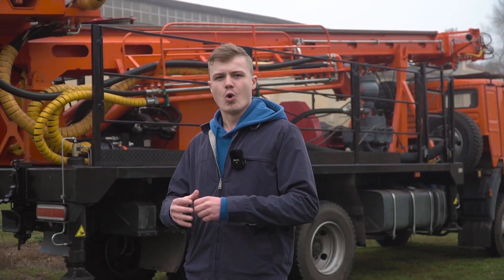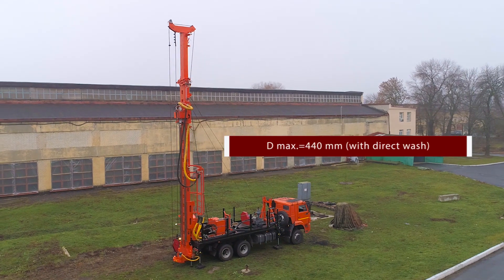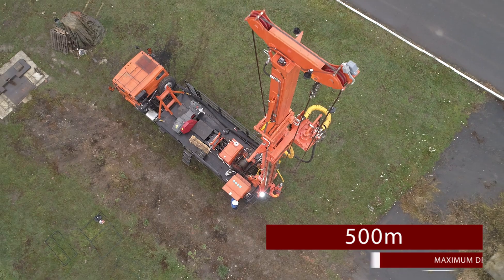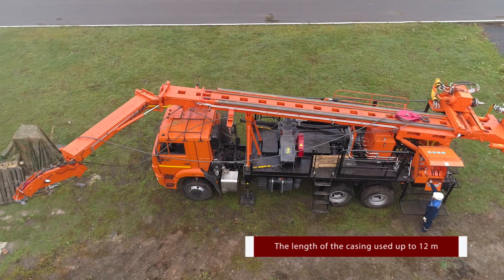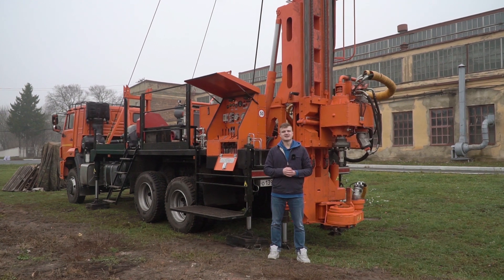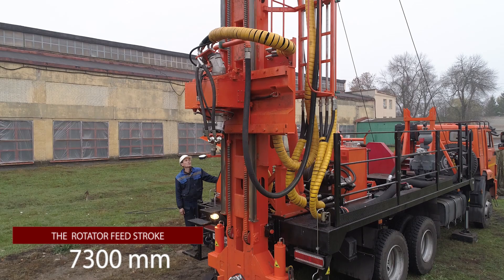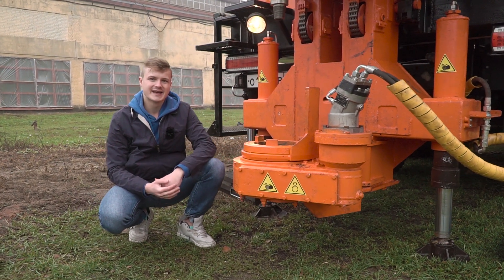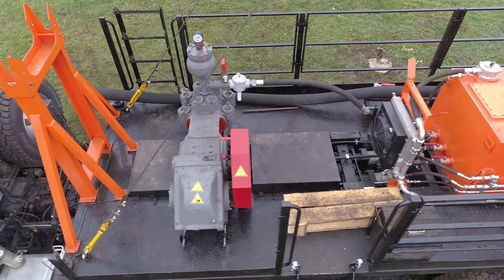Russian drill rig URB-210 on Kamaz chassis for rotary drilling. Full review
In this video is shown a full description of a drilling machine URB-210 produced by "Geomash-group"

This type of drill rigs is used for rotary drilling with reverce water circulation (air lift technology)and also for drilling with wash \  airflush.

Waiting for your qustions.